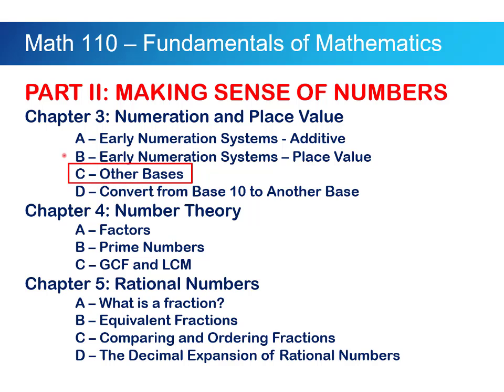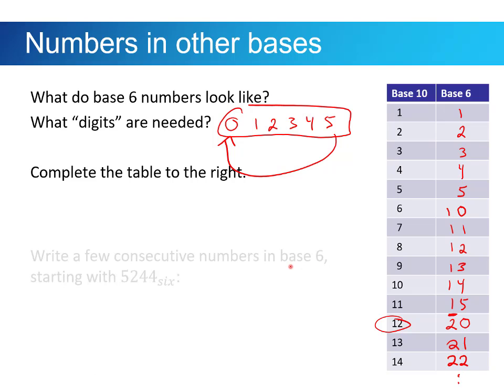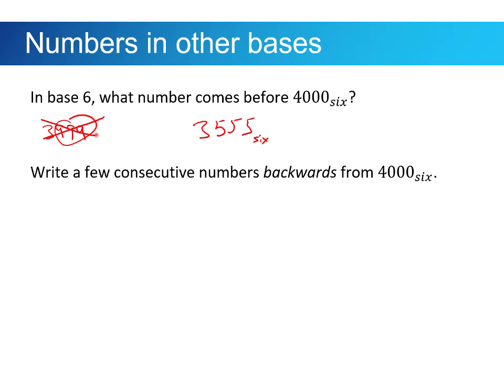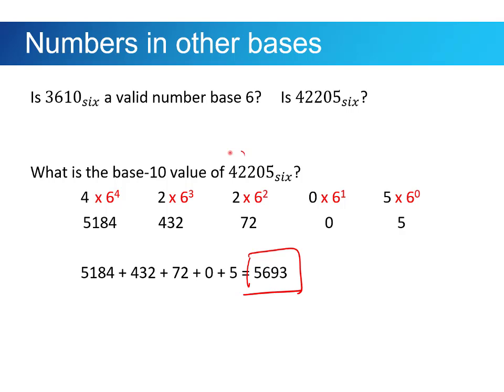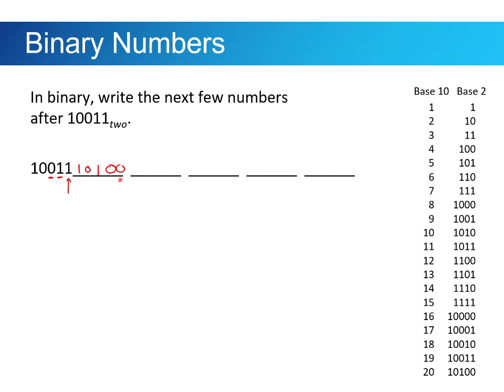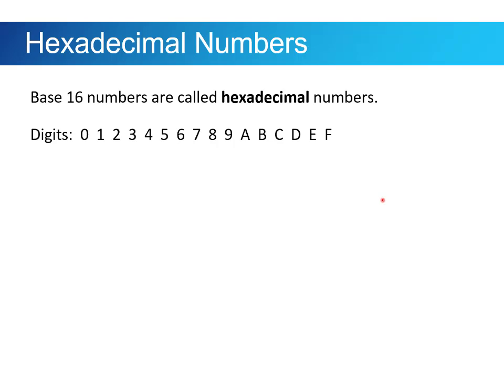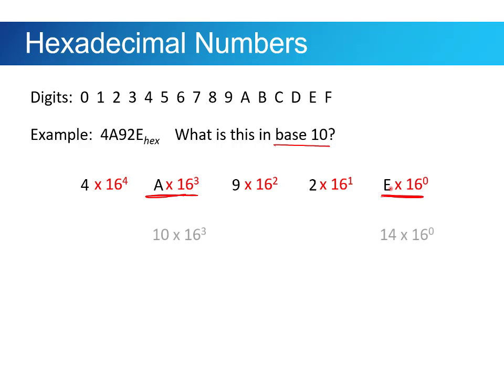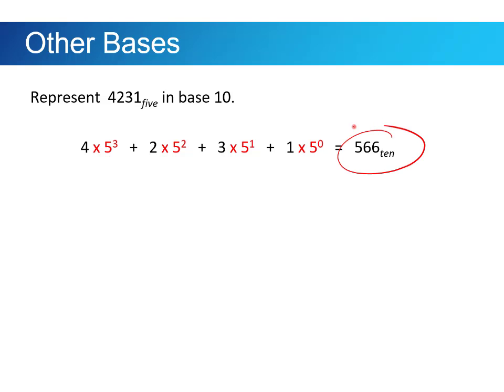Math 110 - 3C Other Bases